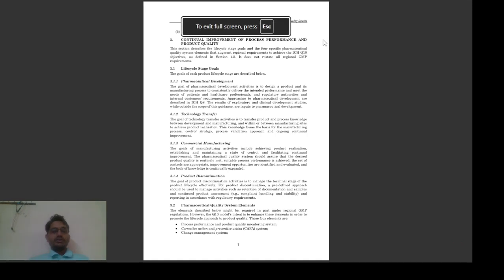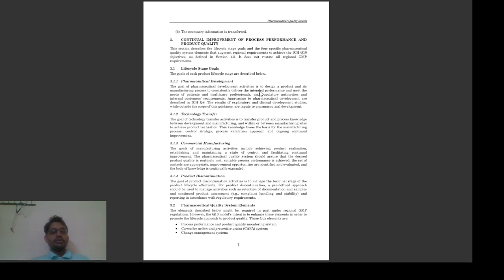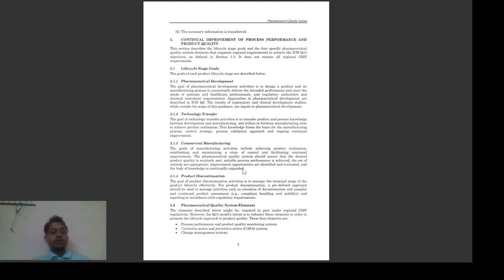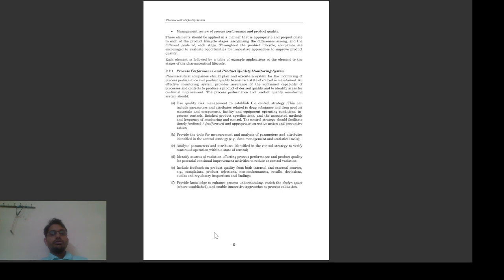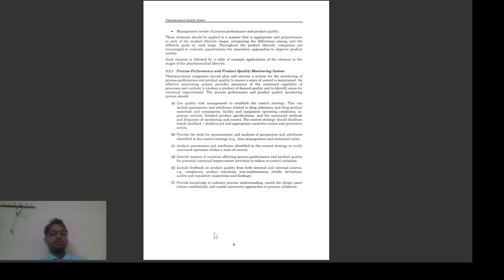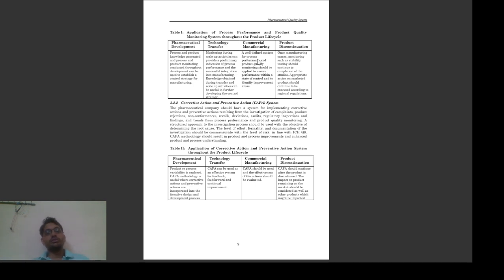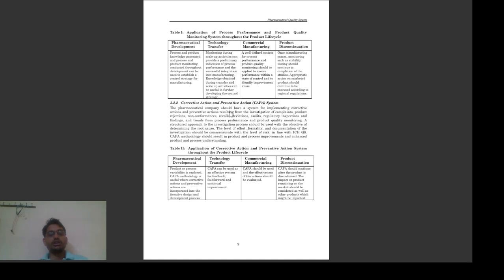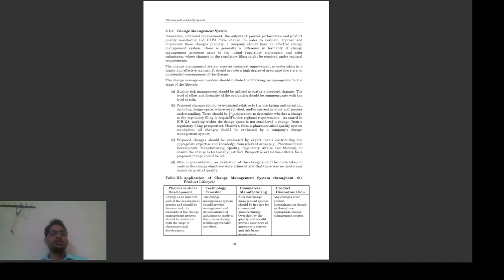ICH Q10 Pharmaceutical Quality System part 2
Detailed description of ICH Q10 Pharmaceutical Quality System part 2